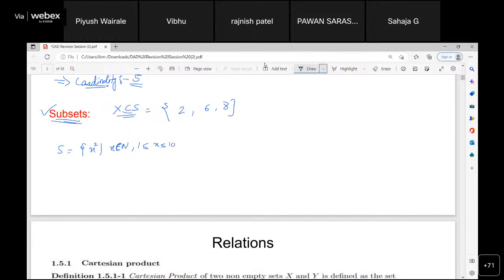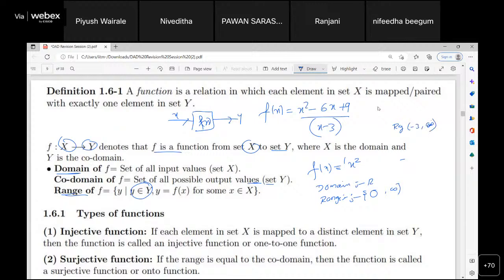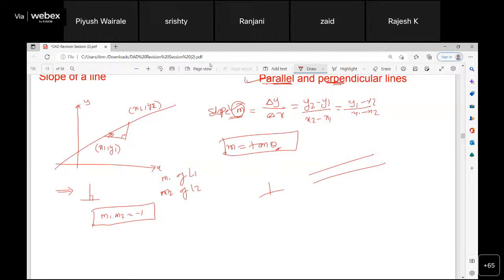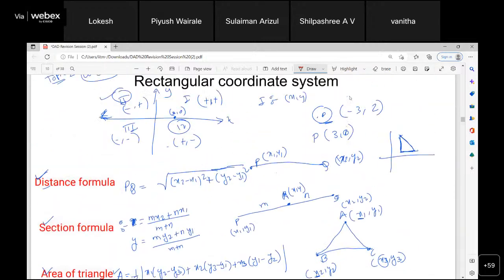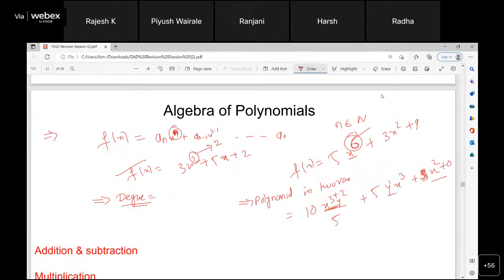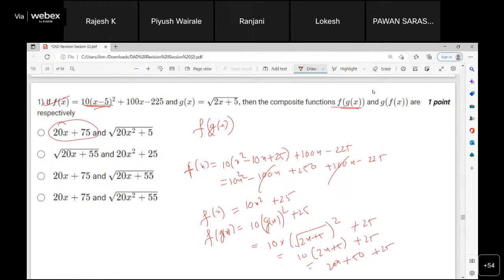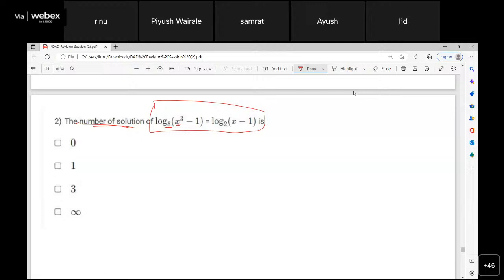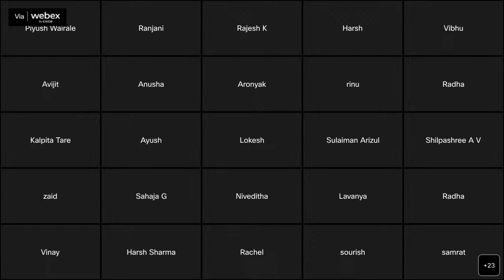DAD Qualifier Session 1 _ Maths 1